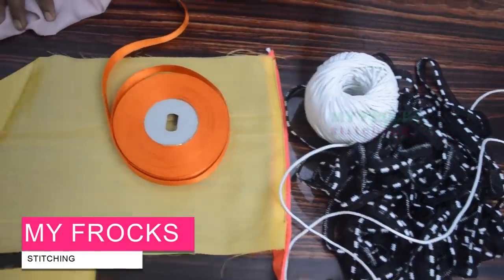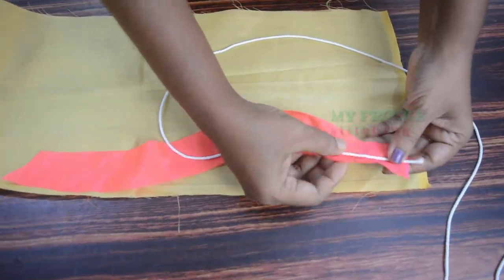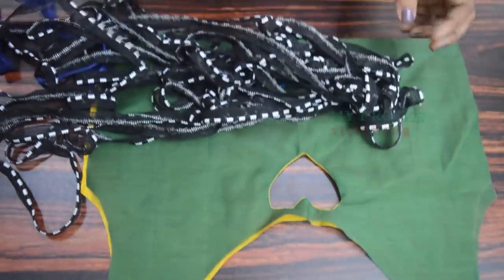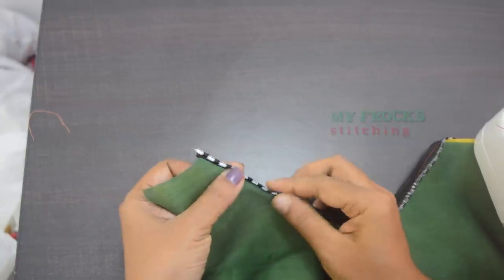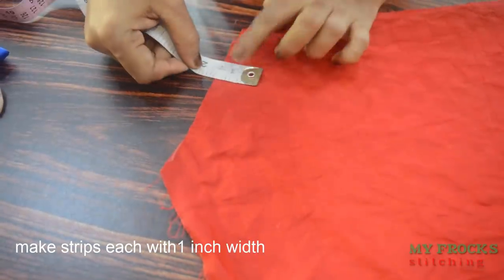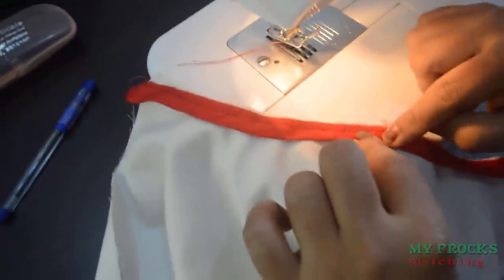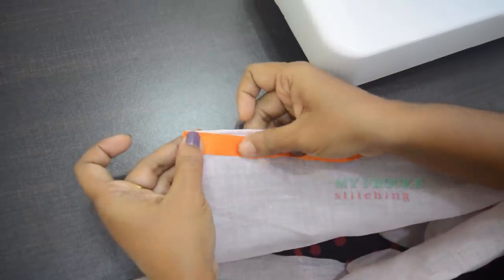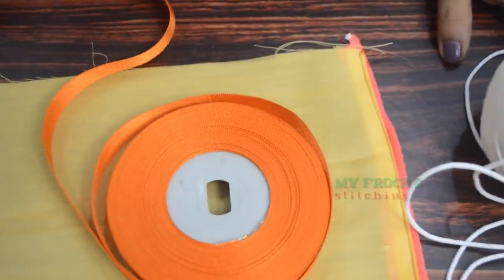നിങ്ങൾക്ക് അറിയാമോ EASY ആയി PIPING തയ്‌ക്കാൻ ഉള്ള ഈ 4 രീതികൾ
നിങ്ങൾക്ക് അറിയാമോ EASY  ആയി PIPING തയ്‌ക്കാൻ ഉള്ള ഈ 4 രീതികൾ . Malayalam tailoring class of easy methods piping stitching in churidars , kurthi , frock etc. I am showing 4 different methods, for a beginner in sewing can follow